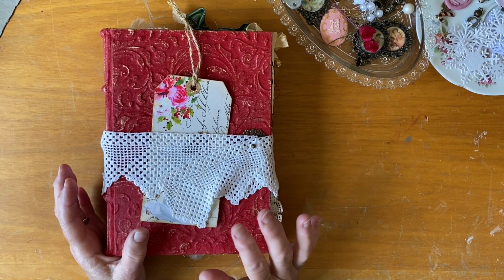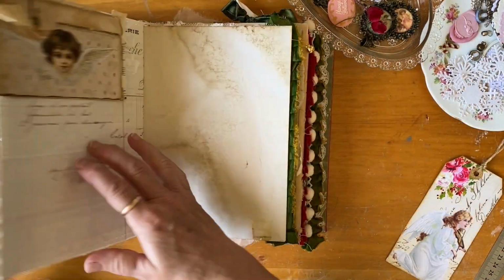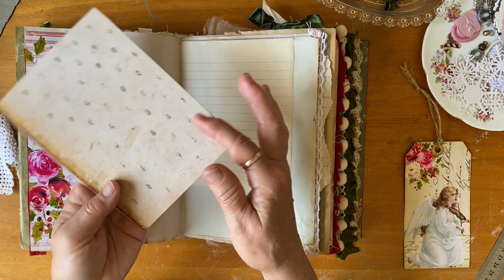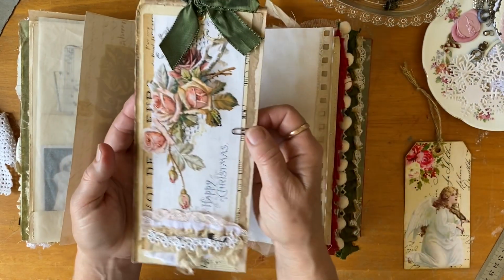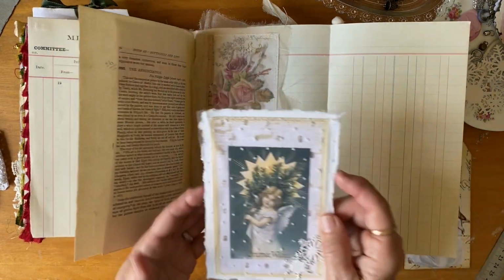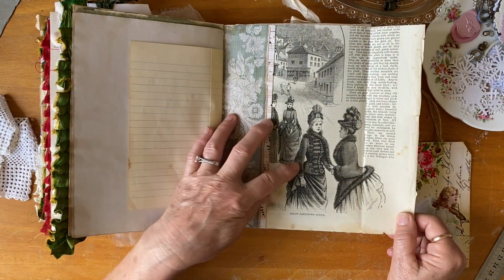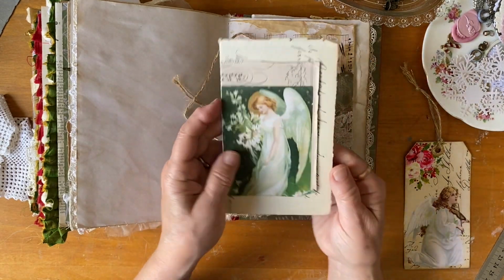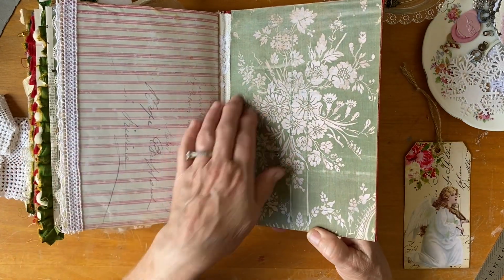Silent Night. Red Christmas Junk Journal. A Junk Journal Flip Through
Hi and welcome to Kate's Space.  I have a flip through of a Christmas journal.for you today.  I hope you will enjoy.

This journal is for sale and will be in my Etsy store on Thursday 3 November 0600 NZ time unless sold prior.
I have used images from @rubyandpearlxo in this journal.